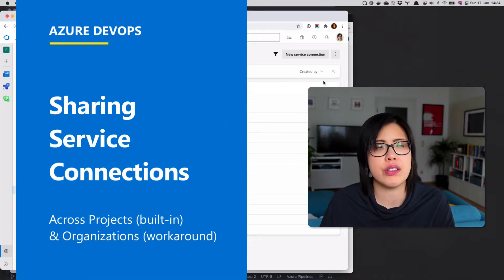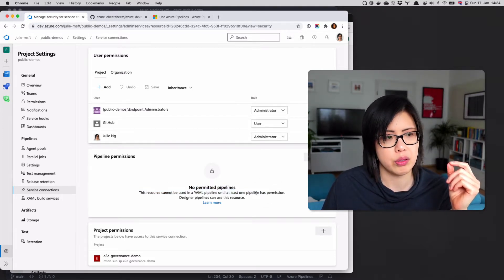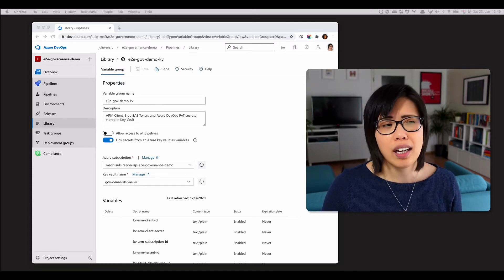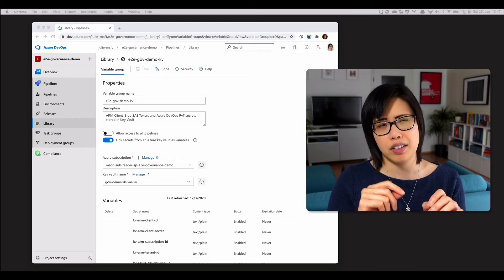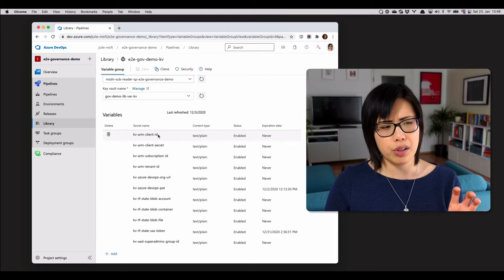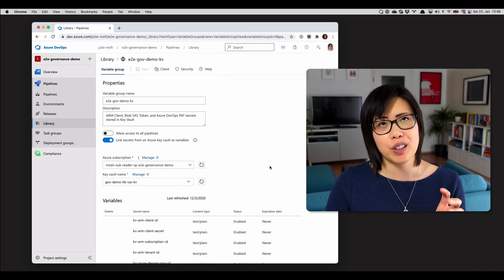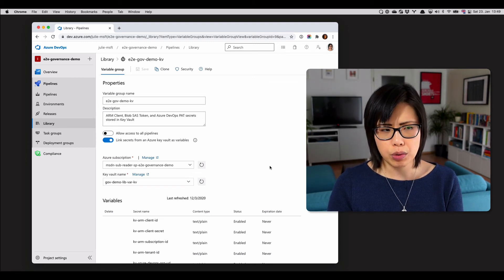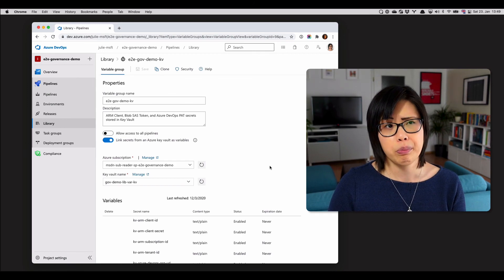Azure Pipelines - Sharing Service Connections / Credentials across Projects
Third and last video about Service Connections. Depending on how you sliced your applications into Azure DevOps "Projects", you might want to share Credentials aka Service Connections with multiple pipelines and apps. Here's how and even across Azure DevOps Organizations using Key Vault.

CORRECTION - Automatic Connections do not Rotate Credentials for you.

Yet another reason why I prefer and recommend you create the Service Principals manaually.

00:00 How to Share
00:32 Allow List for Pipelines
01:03 Why you can't share across Orgs
01:58 Workaround with Key Vault
03:30 ProTip Connection Event Hub to Key Vault for Credential Rotation